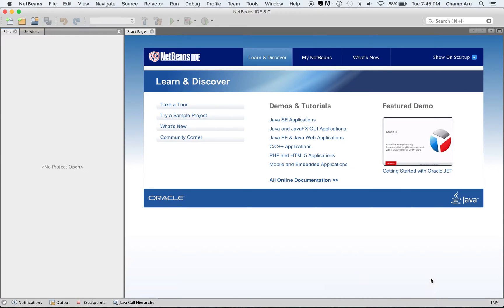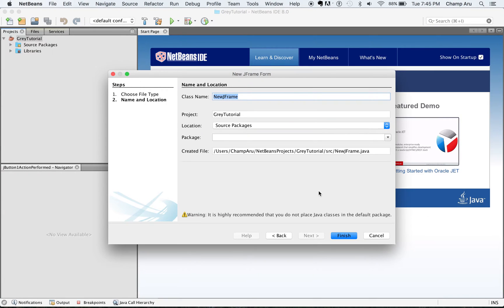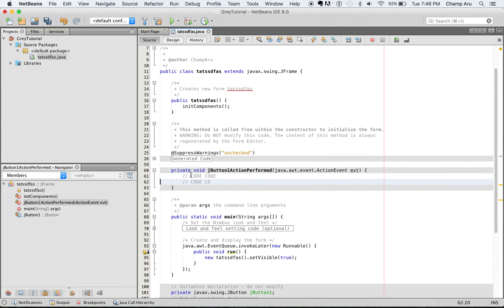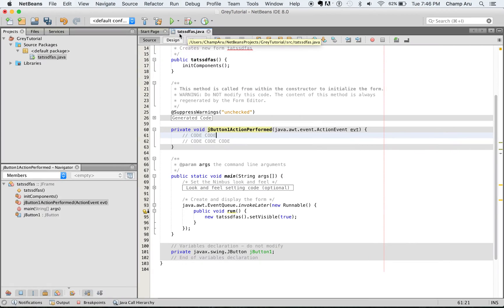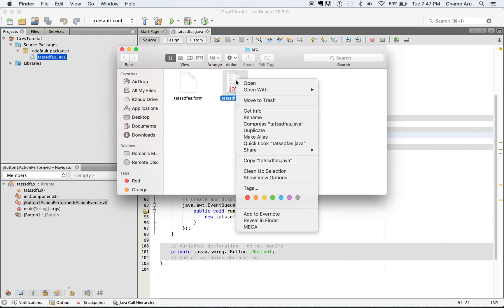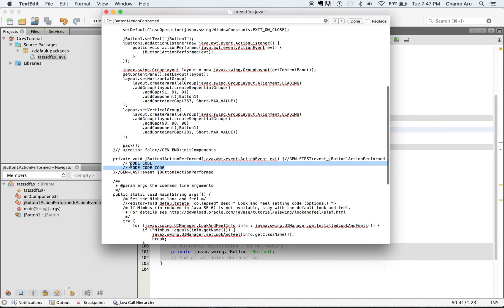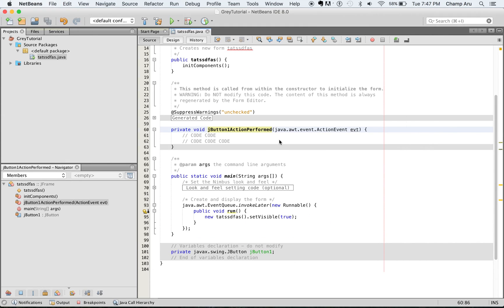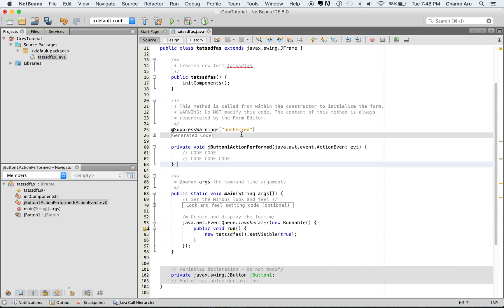Editing NetBean GUI Generated Code (the grayed out code)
A tutorial for anyone who is having issues with the grayed out code that is generated when making a GUI program in NetBeans.

Uploaded: May 17, 2016 7:53 PM